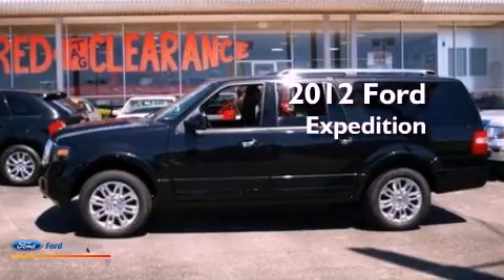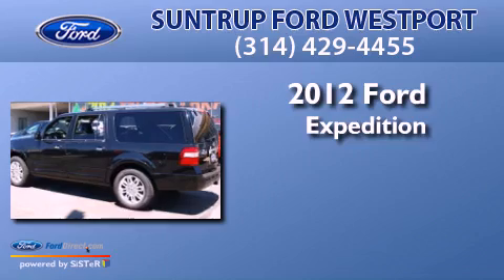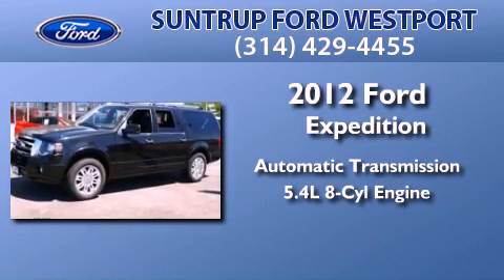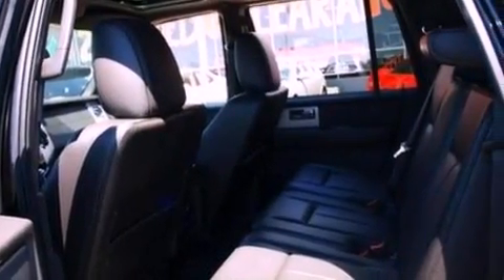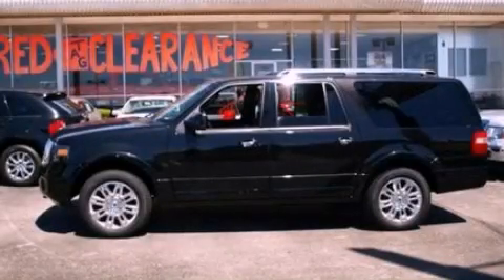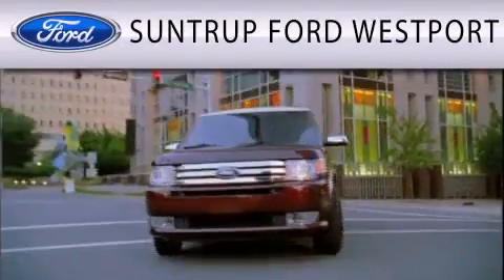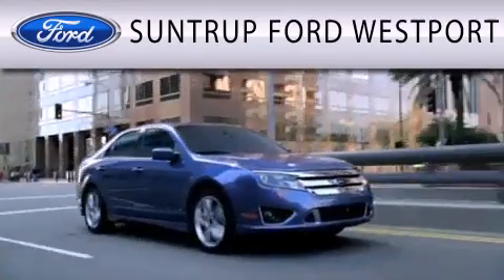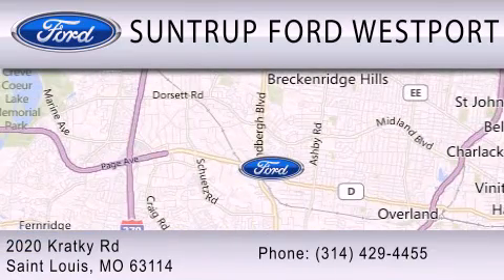2012 FORD EXPEDITION EL St. Louis MO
Year : 2012
 Make : FORD
 Model : EXPEDITION EL
 Engine : 5.4L V8 24V MPFI SOHC FLEXIBLE FUEL
 Trans . : 6-SPEED AUTOMATIC
 Exterior : TUXEDO BLACK METALLIC
 Miles : 5
 Interior : CHARCOAL BLACK